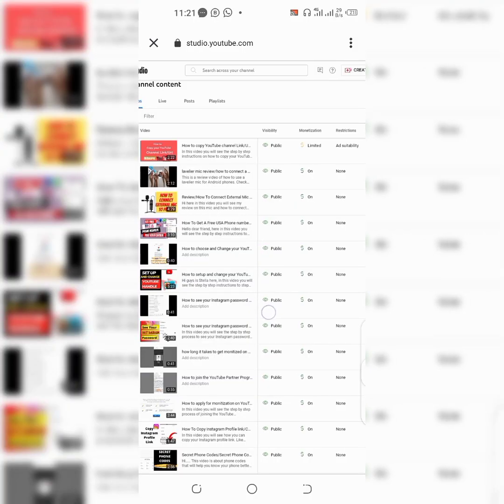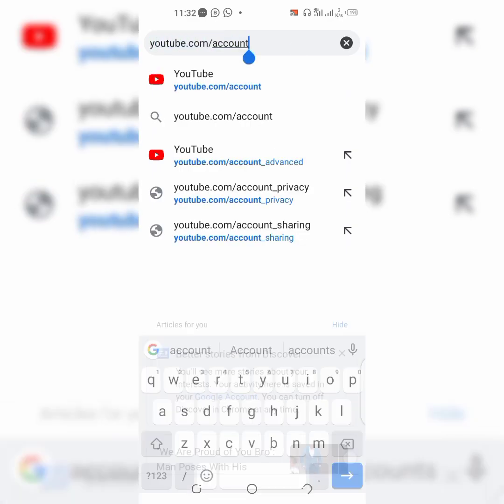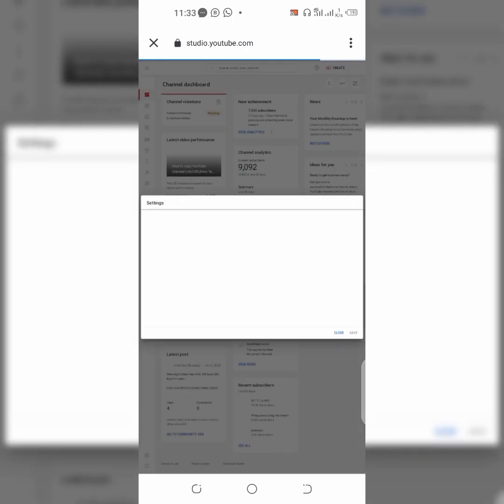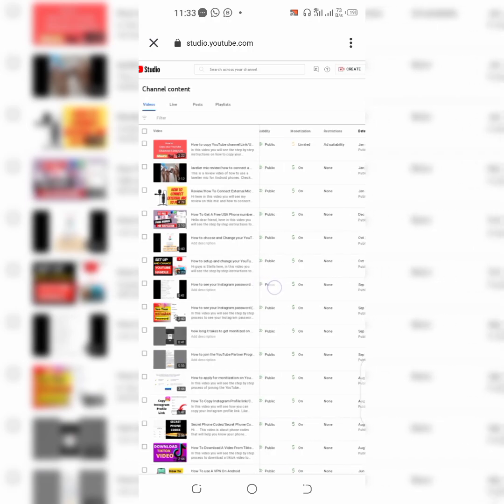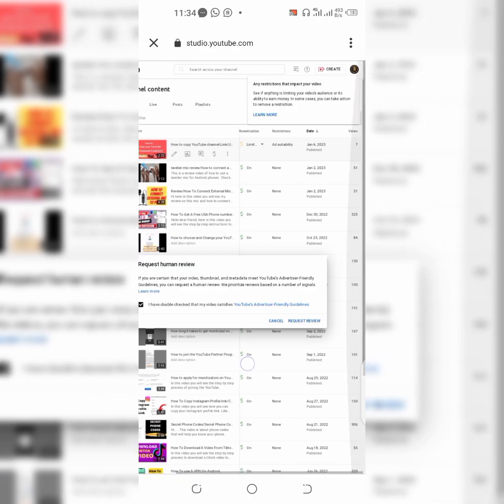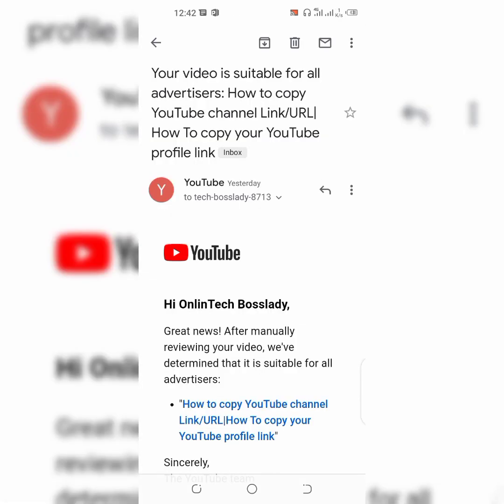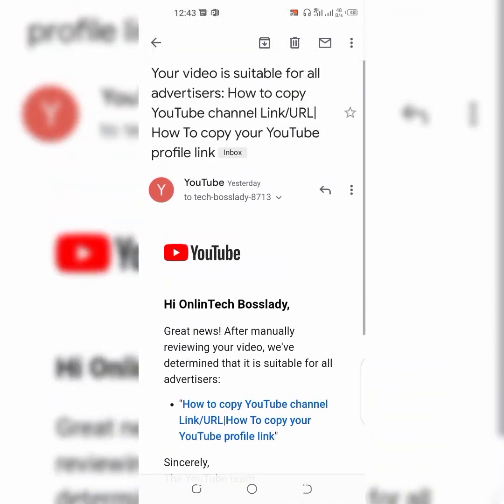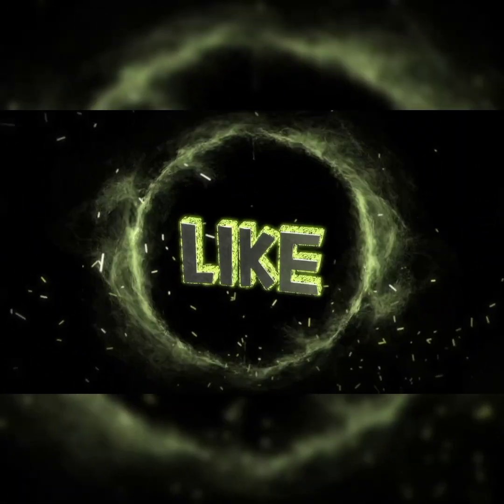How to fix ads Limited & suitability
There is no one single way to fix YouTube limited Ads suitability, as it will vary depending on the specific issue you are experiencing. However, a few general tips that can help fix limited Ads suitability issues includeFixing your browser settings. If you are using a Microsoft browser, try disabling add-ons, disabling hardware acceleration, and turning on compatibility mode. Open YouTube and click on the three lines in the top right corner of the main screen. From here, select "Settings" and then "Settings advanced." Under "Performance," make sure that the "Enable hardware acceleration" option is unchecked. Turning off add-ons and disabling hardware acceleration can also help to improve performance and reduce issues with limited Ads suitability.

Fixing your device. If you're using an iPad or Android device, disable ad blocking extensions and apps, clear your data, and try a different browser or device.

Updating your software. Make sure you are using the most recent version of YouTube available. If you're using a desktop or laptop, click the three lines in the top right corner of the main screen and select "Settings." From here, select "Help and support" and then "Update your software."

Trying a different ad network. If you are using an ad network other than Google, try switching to a different network. Sometimes switching to a different ad network can fix limited Ads suitability issues.